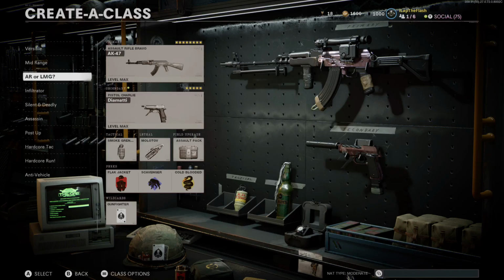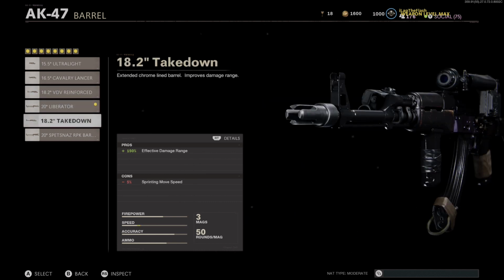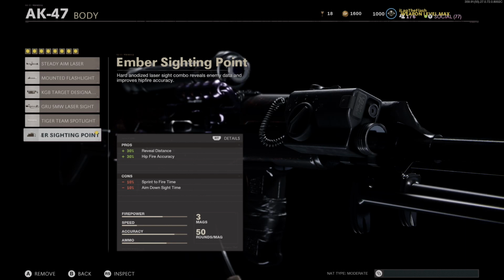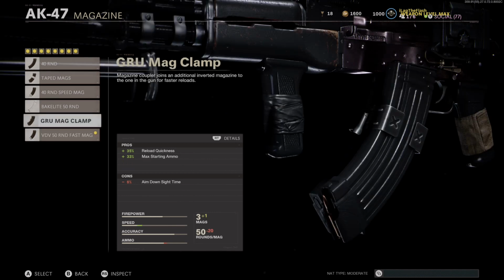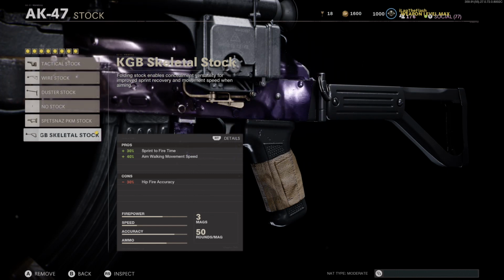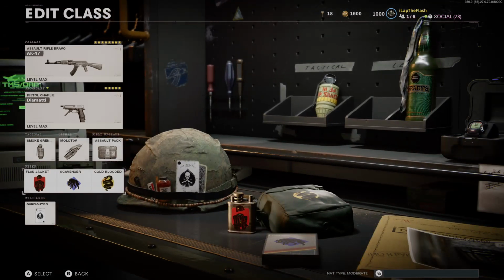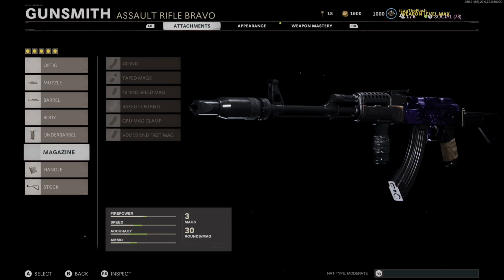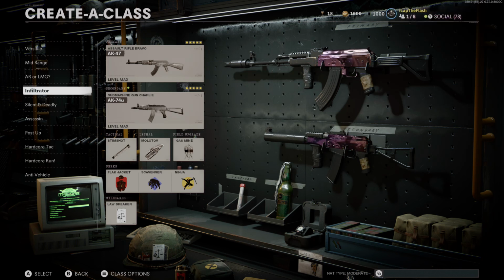Call of Duty Cold War Multiplayer - Ak47 Best Loadouts as AR or LMG - No Gameplay; Just Facts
Next Games: Far Cry 6, Outriders, Resident Evil Village, Dragon Age 4, Gotham Knights, Dynasty Warrior 9 Empires, Sniper Ghost Warrior Contracts 2  *More Titles Will Be Added for 2021

All videos posted are from Twitch and in 1080p with 6500 bitrate

I only use Twitch to upload to Youtube and don’t engage in chat but any are welcome to view.